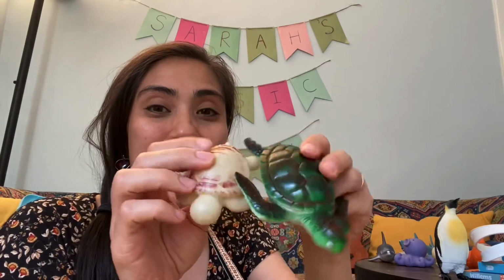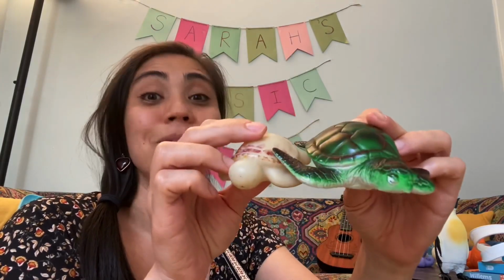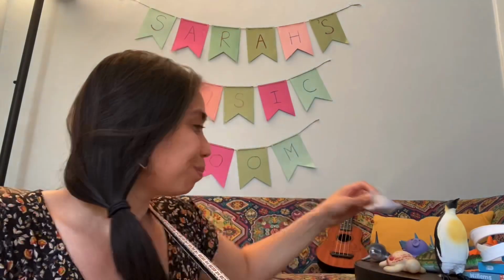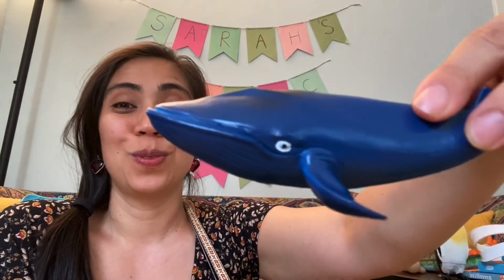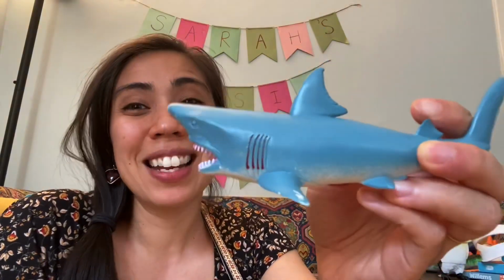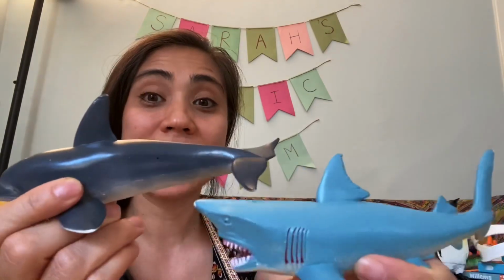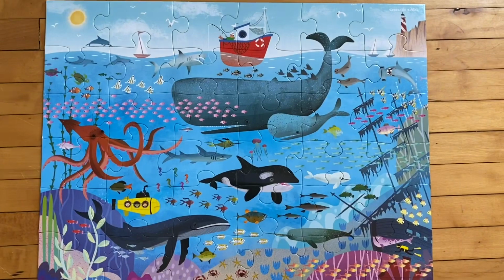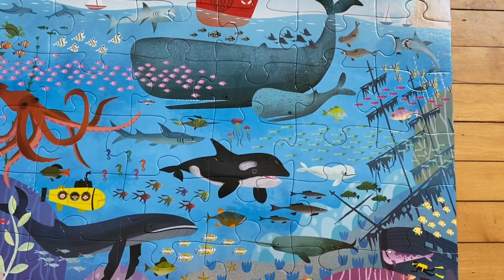Sarah’s Music Room: Ocean Adventure!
Sarah's Music Room, a 20min music class for your kids, today featuring an OCEAN ADVENTURE! Open this description box for full music details!

• 00:03 Sarah’s Music Room*
• 01:19 Hello My Friends*
• 01:50 Ocean Adventure*
• 10:57 I Love You*
• 12:50 Song book: Baby Beluga
• 16:34 Starfish Ukulele Song*
• 18:23 Goodbye My Friends*

* Original songs: music and lyrics by Sarah Marie Young (BMI)

Performing her music to people all over the world for over 10+ years, YMCA Sarah is a Chicago-based award winning songwriter, singer and musician. YMCA Sarah loves music of all styles, and uses the power of song to unite, inspire, comfort, and teach children and families everywhere.